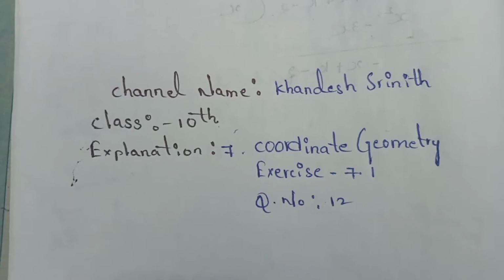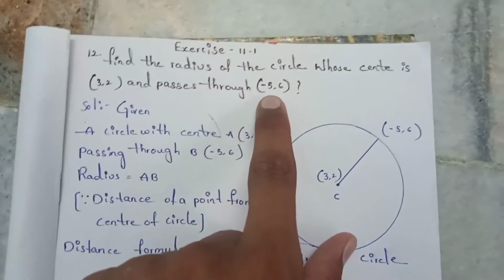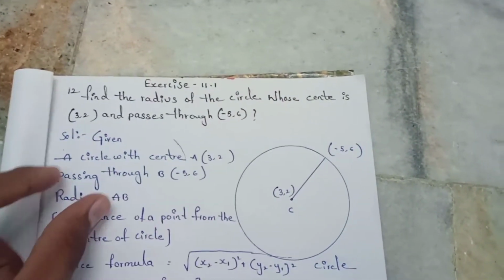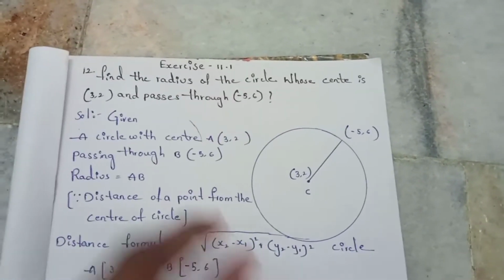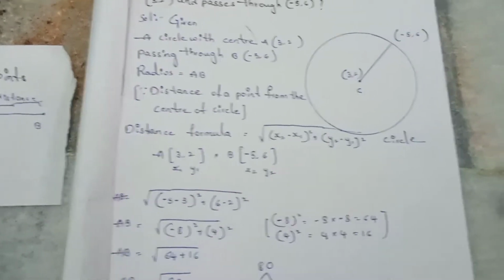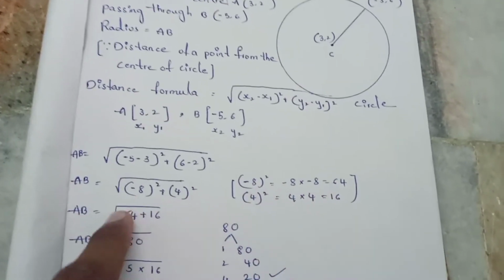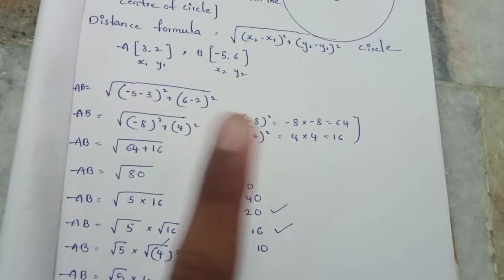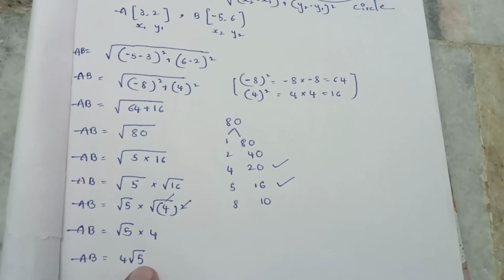Coordinate Geometry|Exercise 7.1|12th problem|question number 12,10th class|CCE syllabus TS and AP